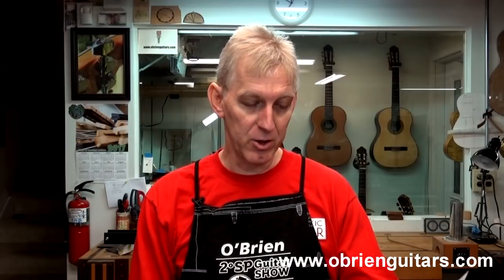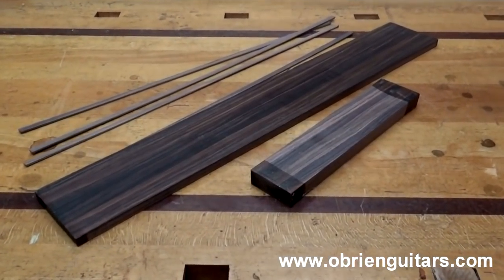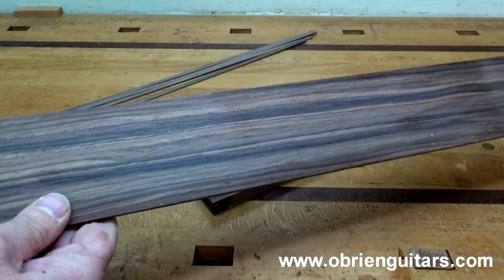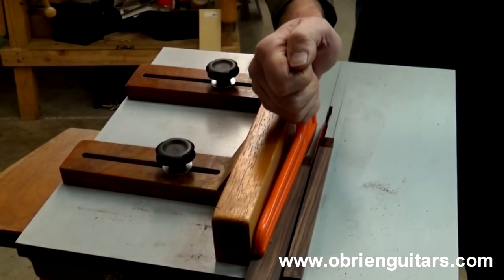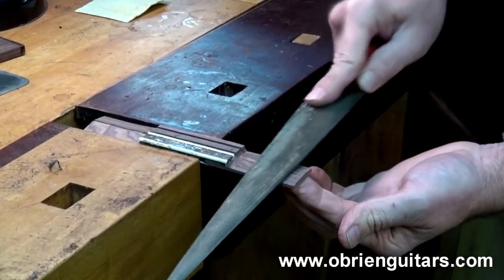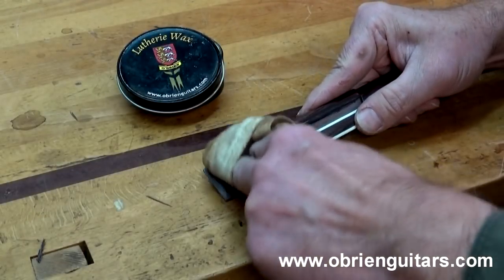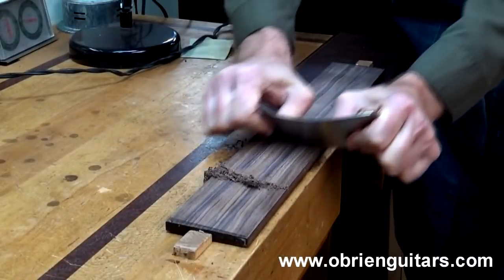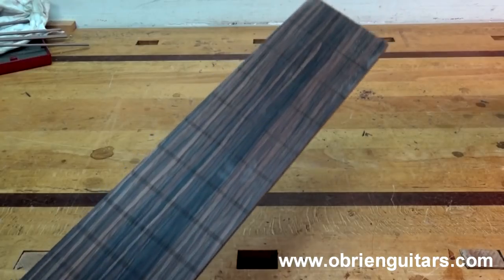Luthier Tips du Jour Mailbag 76 - Rocklite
Luthier and Instructor, Robert O'Brien, talks about a new rosewood substitute called Rocklite.

🔸 Shop favorites
✦ Mask

✦ Saw blades
Thin kerf saw blade for cutting Spanish heel slots and bracing:

🔸 Brazilian treats
Cheese bread:
› Box of 8